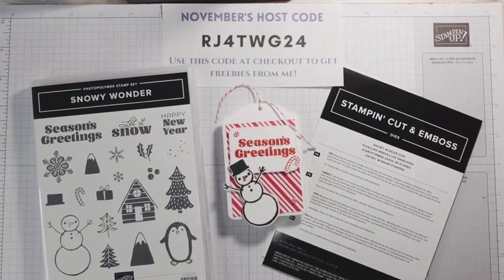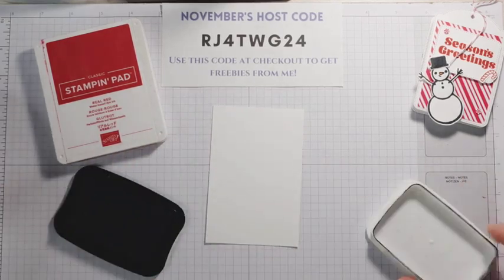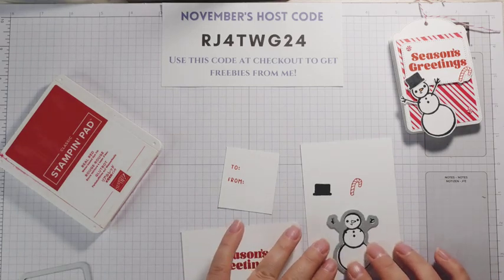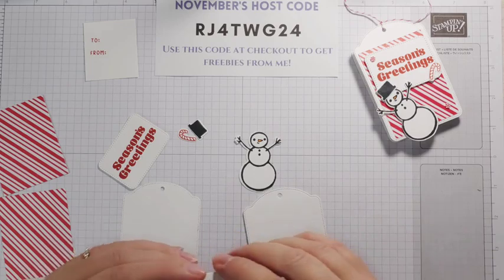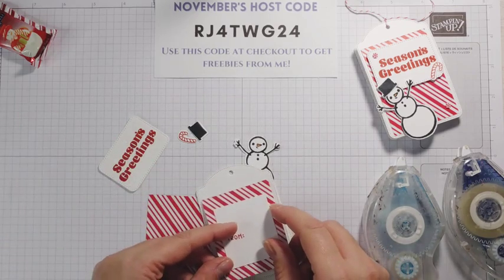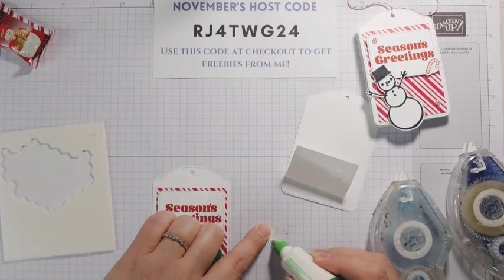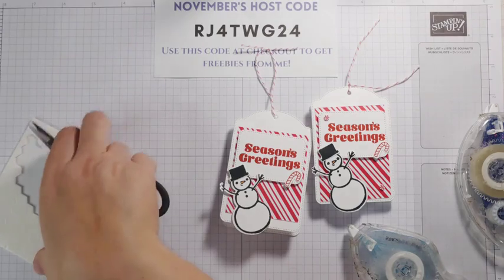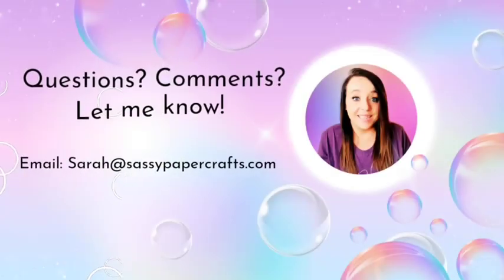Snowy Wonder Peppermint Bark Snowman Treat Holder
In this video, I show you how to make a super cute snowman treat holder using the Snowy Wonder Bundle from Stampin’ Up! This holder is perfect for holding a Peppermint Bark Snowman or any other small treat.

Learn how to make this adorable snowman treat holder using the Snowy Wonder Bundle from Stampin’ Up!

In this video tutorial, I’ll show you:

•How to cut and assemble the treat holder
•How to stamp and die cut the elements
•How to add festive embellishments

This is a perfect project for beginners and experienced crafters alike. It’s easy to customize and perfect for gifting or keeping for yourself.

About me:

I am a Stampin’ Up! demonstrator and I love to share my crafting tips and ideas with others. I have been creating handmade projects for years, and I am passionate about helping others learn how to do the same.

I hope you will enjoy watching my videos and learning from me.

Take A Bow 6" X 6" (15.2 X 15.2 Cm) Designer Series Paper [164309] $12.50